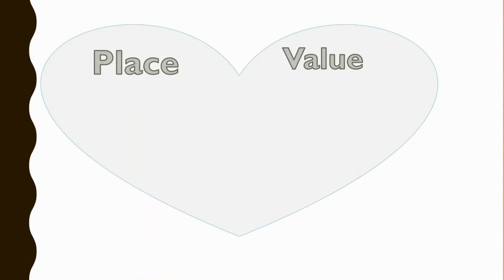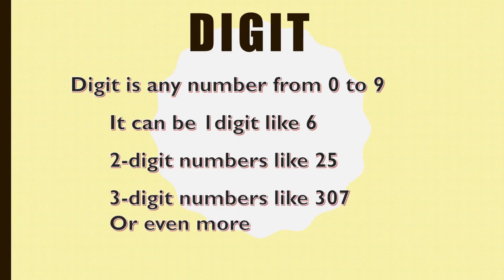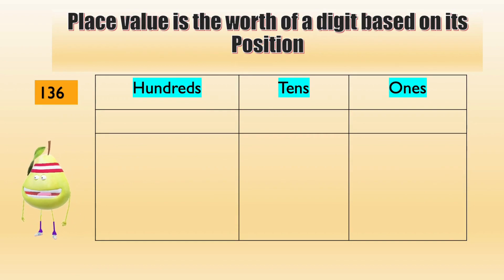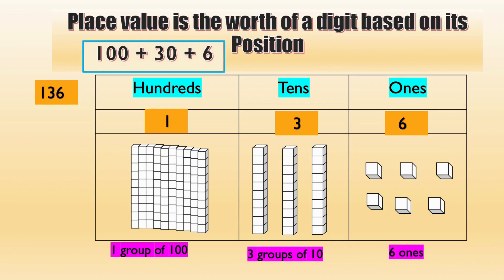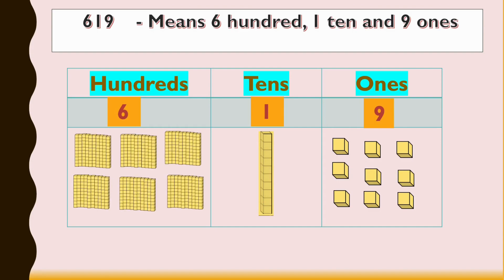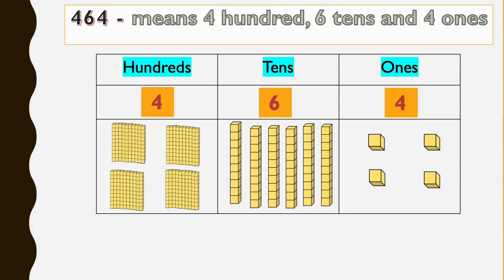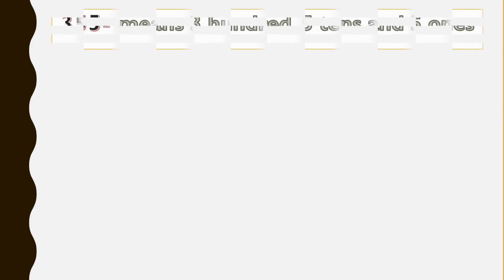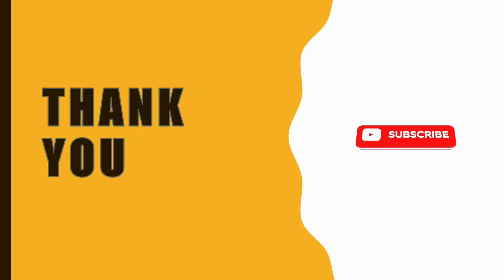Place Value for kids | what is Place Value | easy maths video for kids